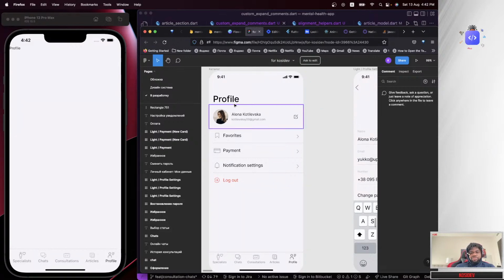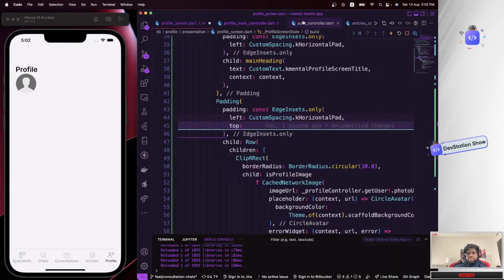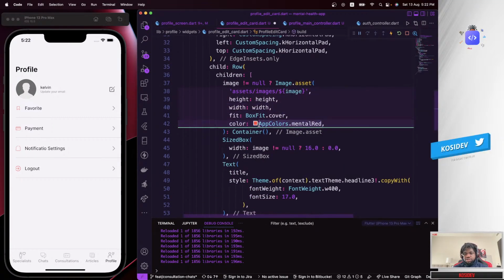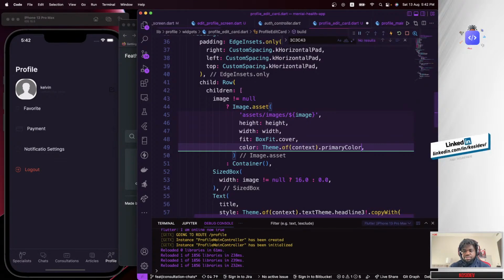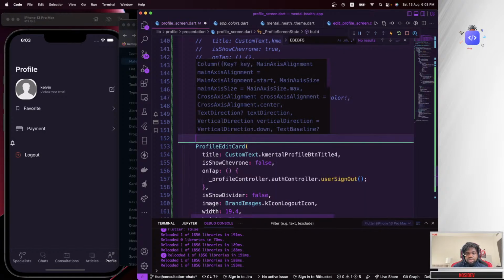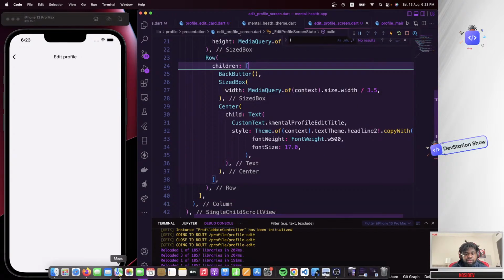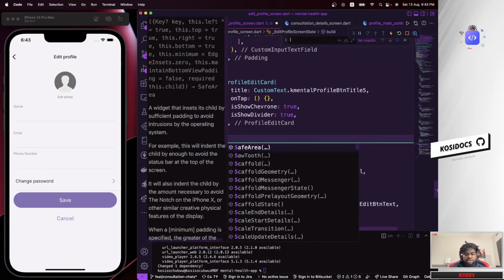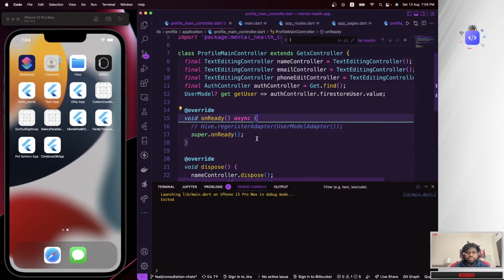Profile Screen & Hive | flutter tutorial | Mental Health Care App | Episode 44